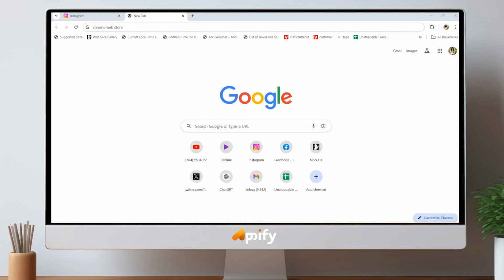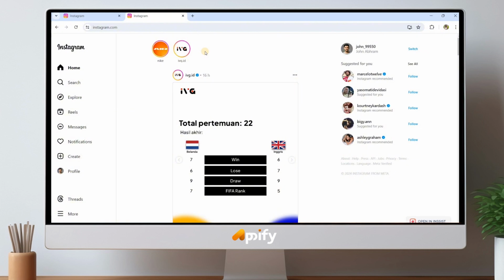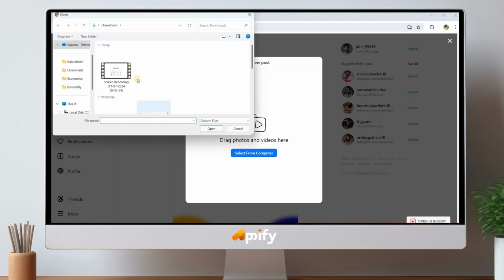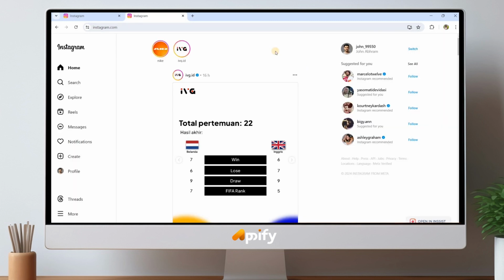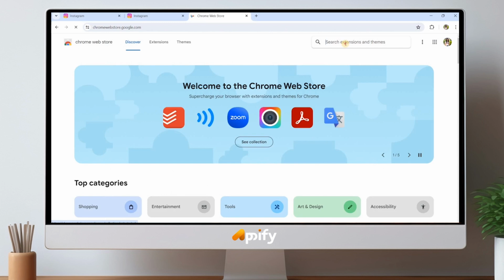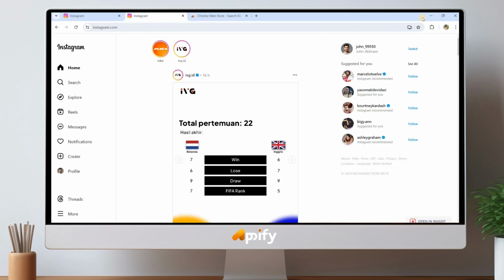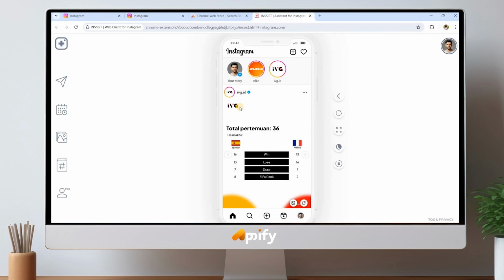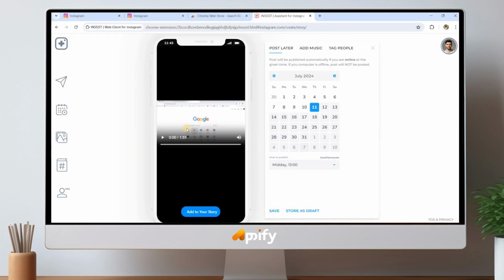How to Add YouTube Video on Instagram From PC (2024) | Instagram Tutorial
Learn how to add YouTube videos to your Instagram feed or stories from your PC. This video will guide you through the process of downloading and sharing YouTube content on Instagram.